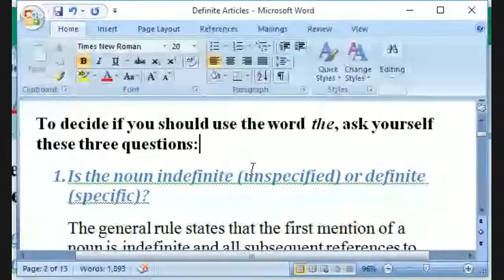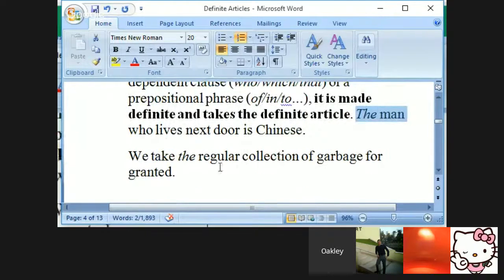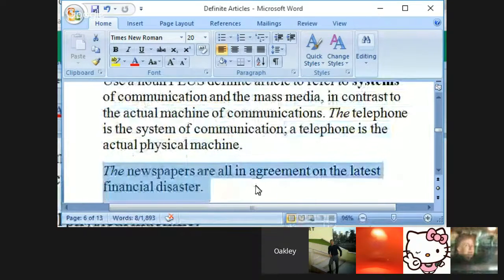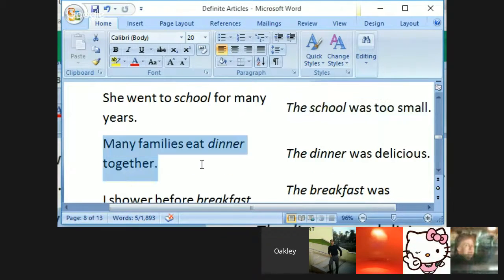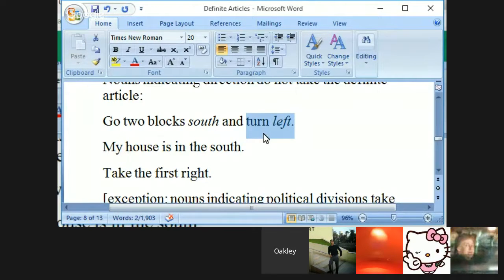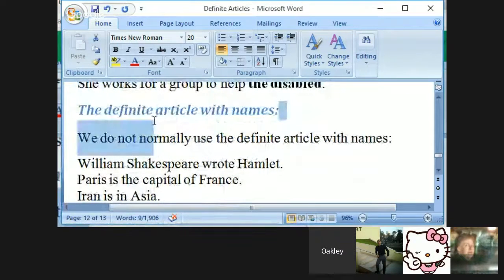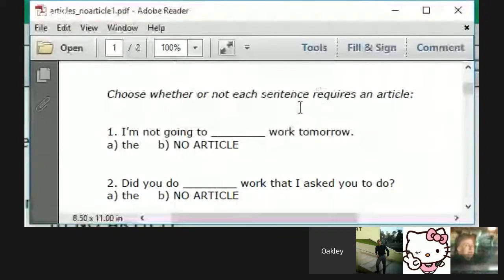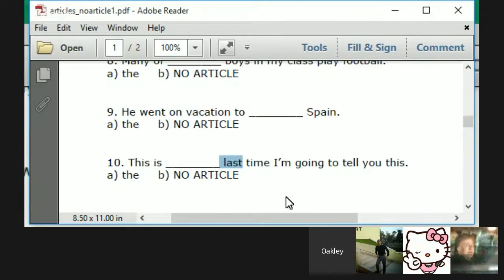The Definite Article - Class 2